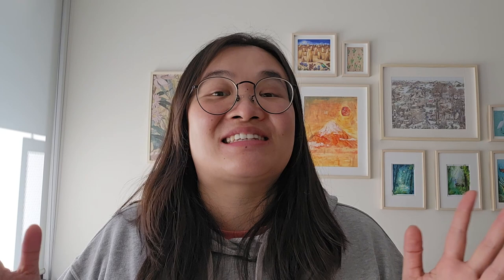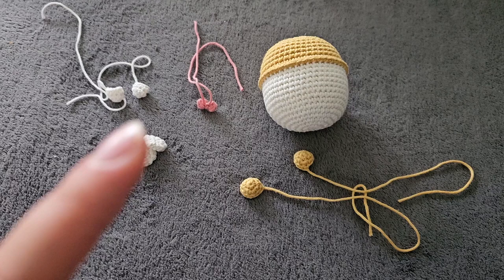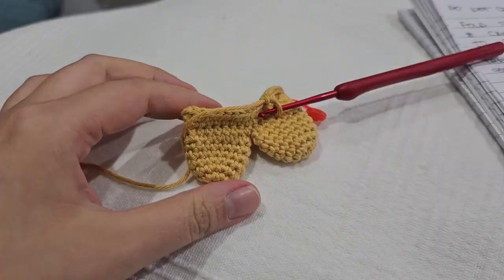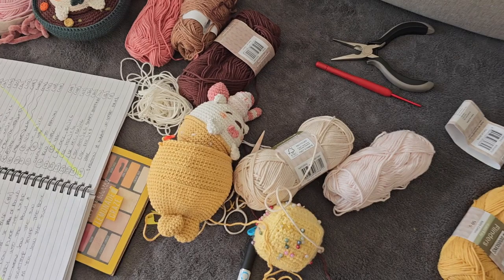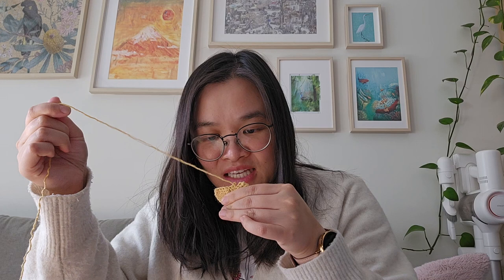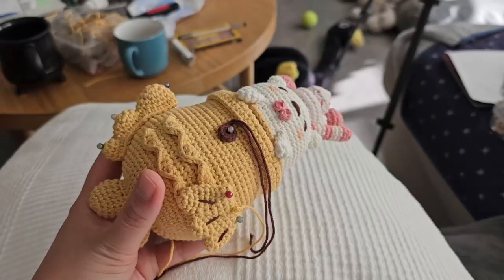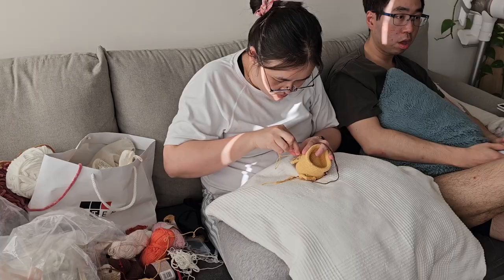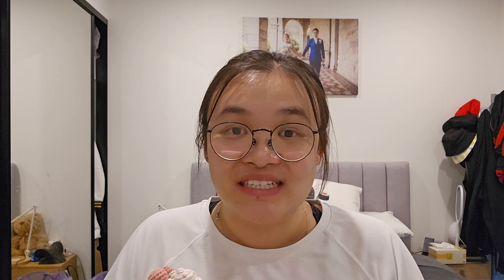Design a New Amigurumi With Me | Studio Vlog | Amigurumi Designer | Behind the Scenes | Designing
Hi Everyone, I have been busy the last couple of weeks designing some new amigurumi toys for my series, Kawaii Yummies. I have one more design to reveal and I thought I would share the design process of that final amigurumi with you all. It was a very long process, with many design changes, unravelling and designing components again. Anyways, I hope you enjoy this video and look out for this new design in my online stores, along with others to come soon as well 😀.

Patterns coming soon:
Dango Bears, Japanese Curry Bear, Temaki Bear and Taiyaki Bear.

Etsy Store
Equipment and Tools:
Video filmed with Samsung S23 Ultra
Tripod used Peak Design Travel Tripod (Carbon Fibre)
Crochet Hook - Tulip

Amazon Storefront